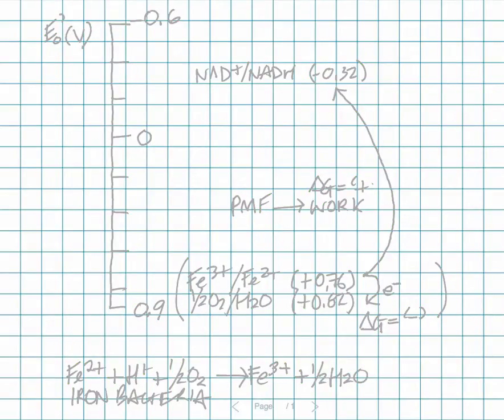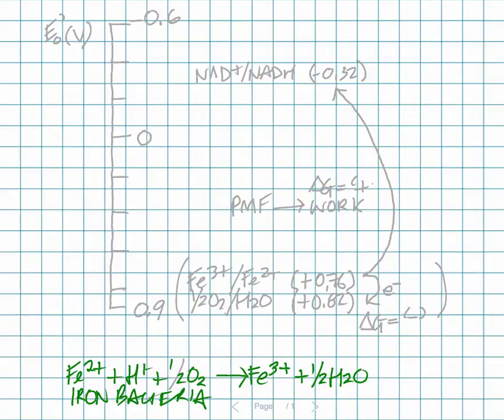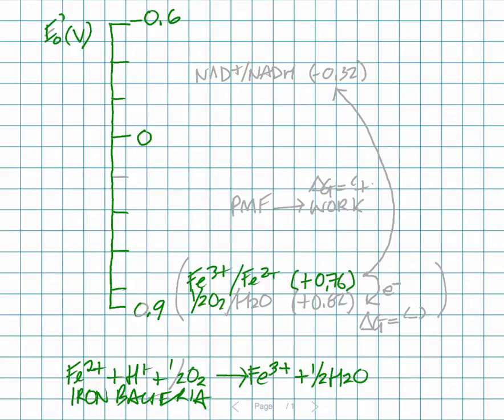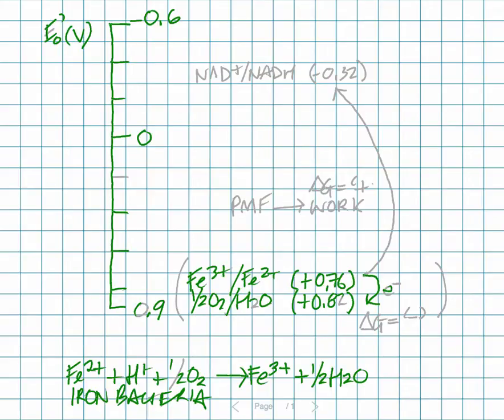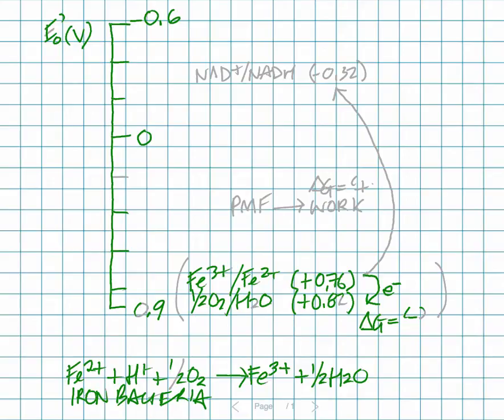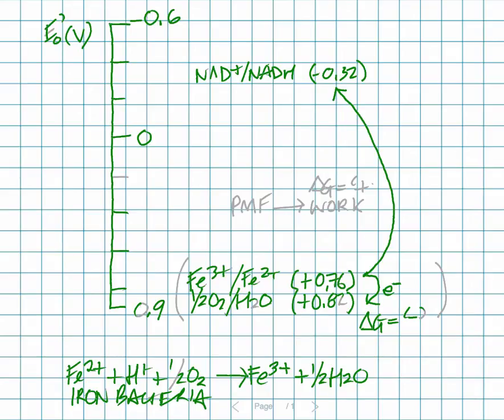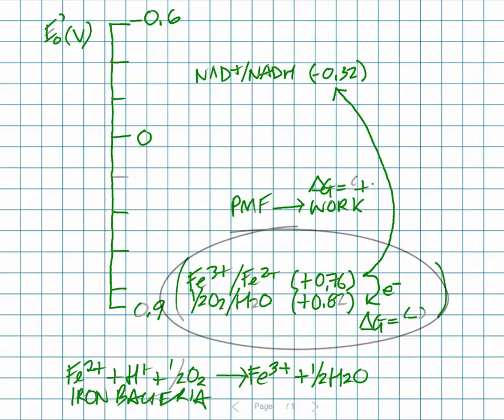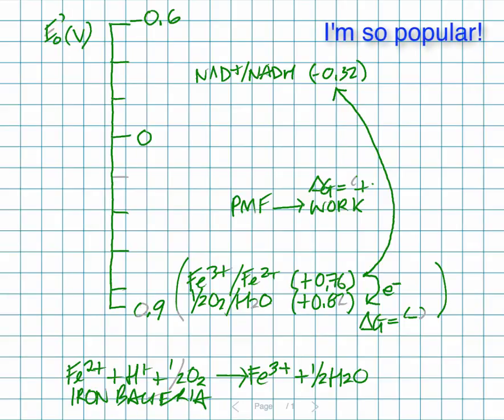Reverse electron flow?